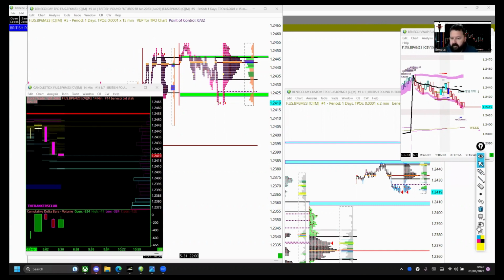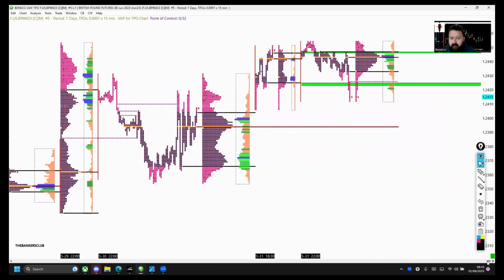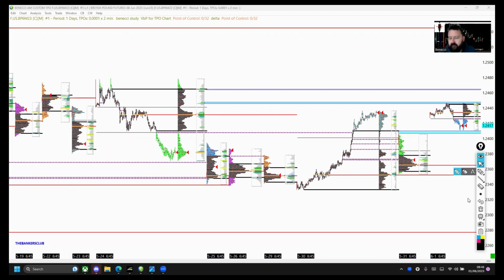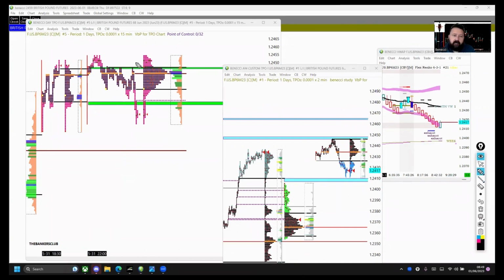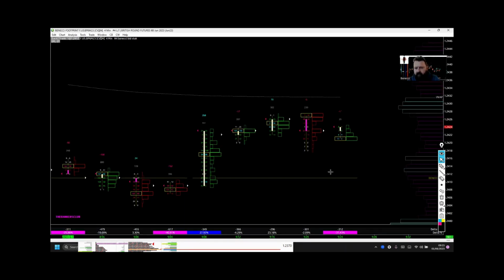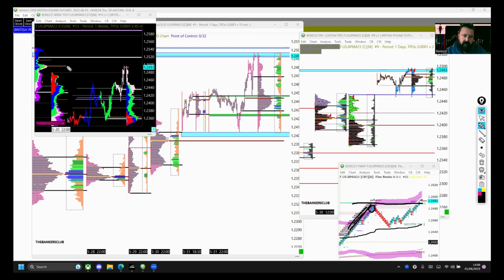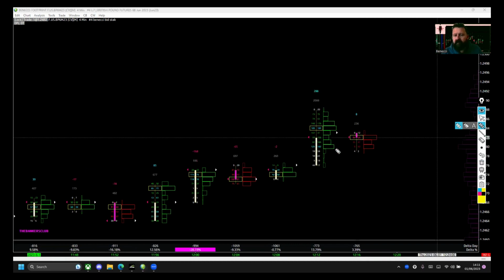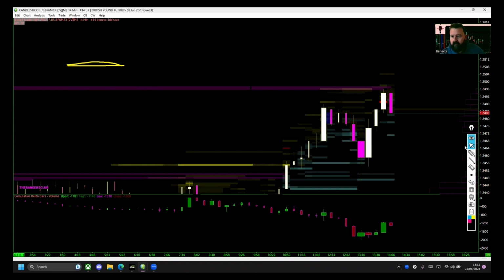Trading with orderflow Tools, marketprofile, vwaps, footprint chart. A great trading strategy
1st June Trades on GBPUSD